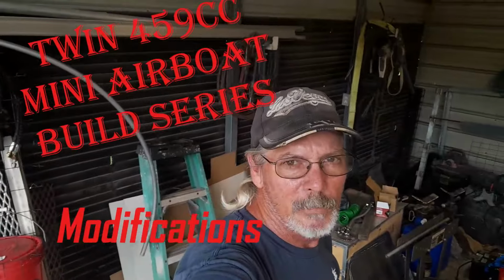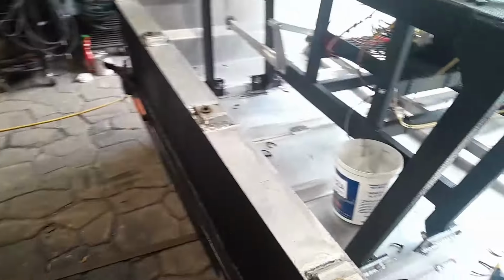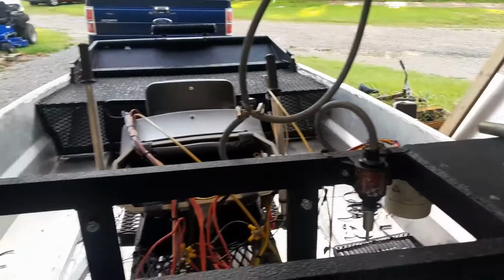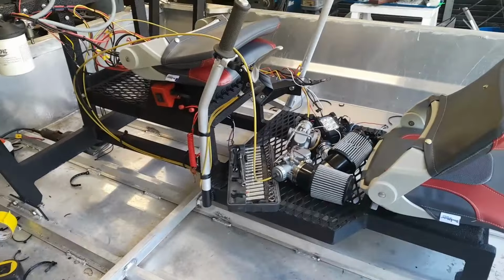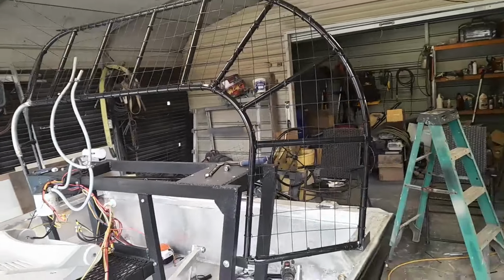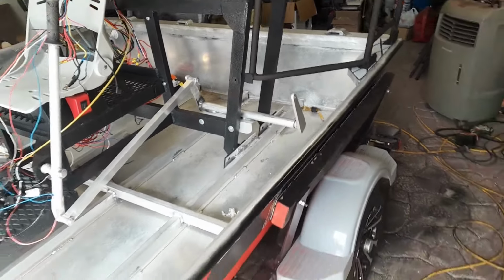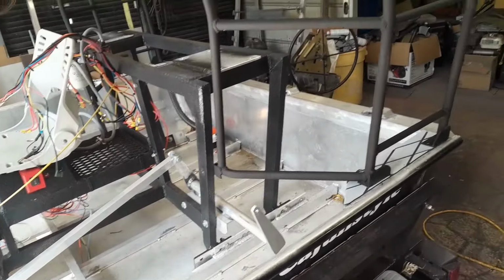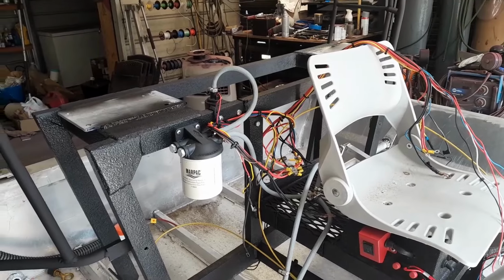Twin 459cc Mini Airboat Build, Modifications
Build series of a twin engine mini airboat. Harbor Freight Predator Max Performance 459cc 15.8hp engines. 3-blade Ultra 1 propellors direct drive. Building the hull from .100" marine grade aluminum.
 Started making modifications to correct some small issues. We should be up and running within the next couple of weeks.
Putting Harbor Freight tools to the test. Vulcan 220 omnipro multi process welder and other HF tools.